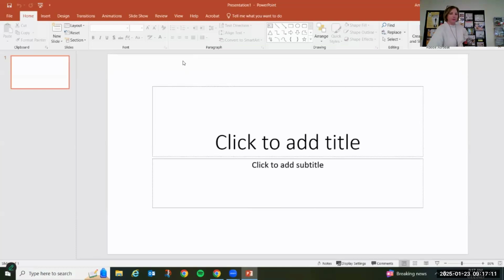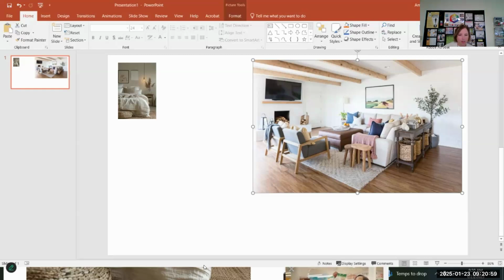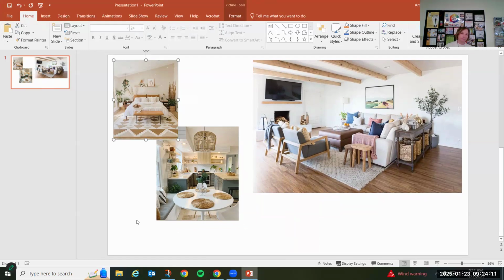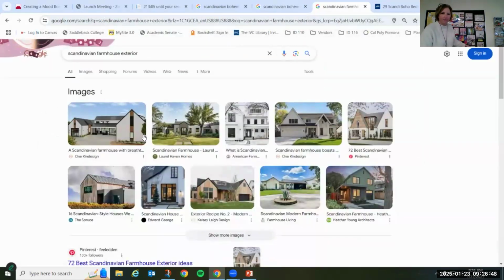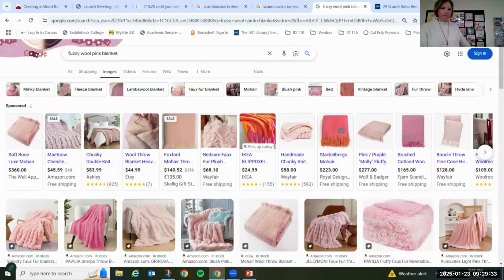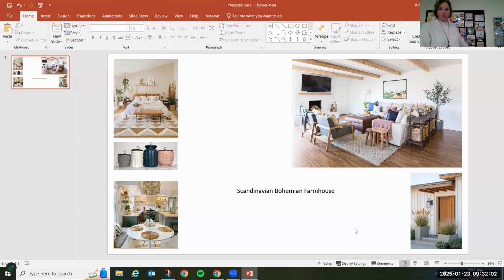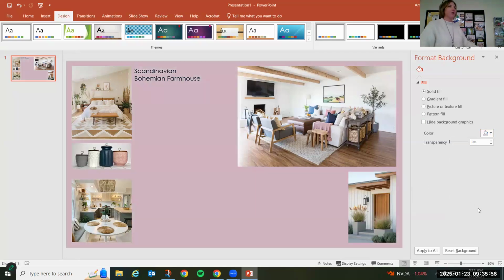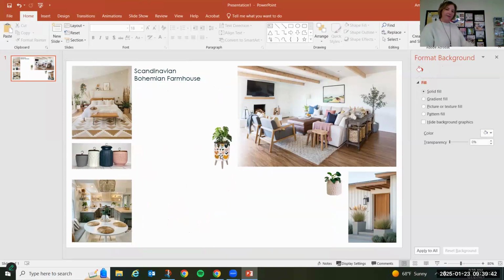Tips for Creating a Personal Style Collage